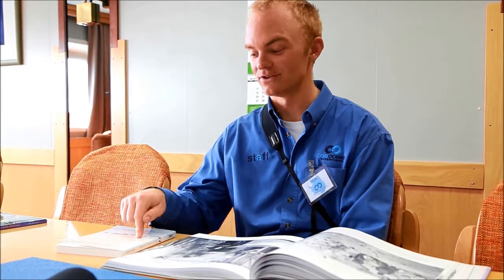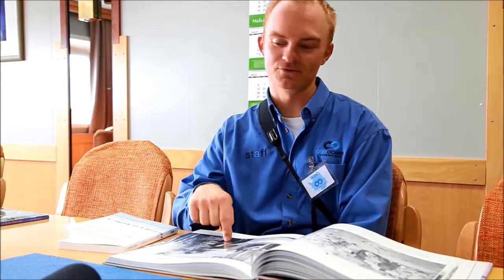Noah Strycker (中文字幕)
訪問Noah Strycker關於南極半島上的企鵝。